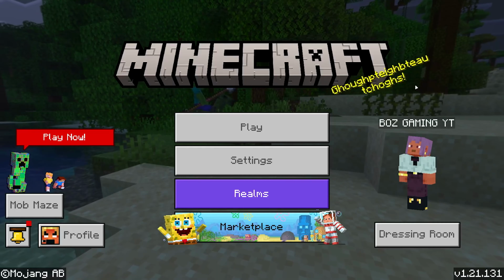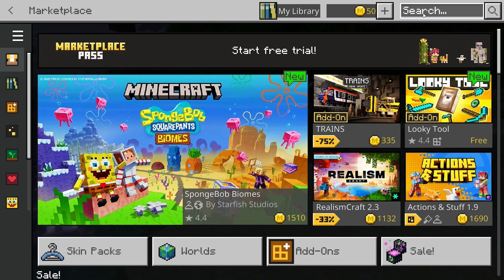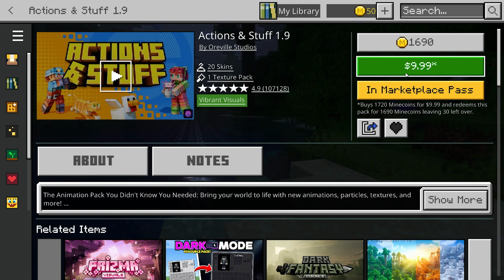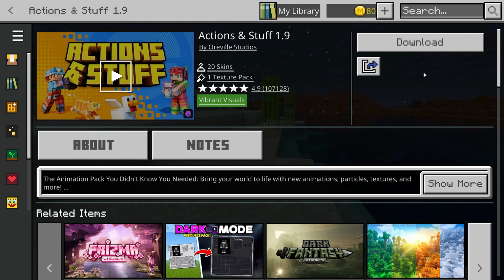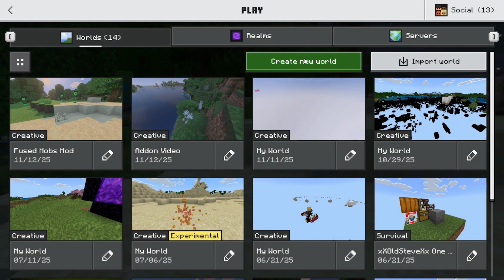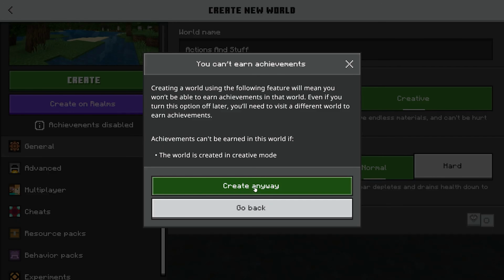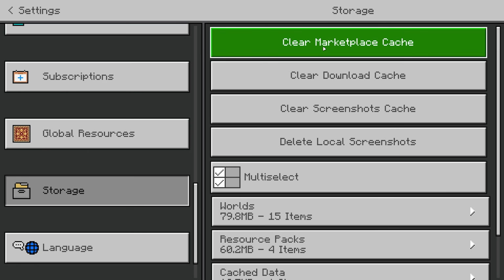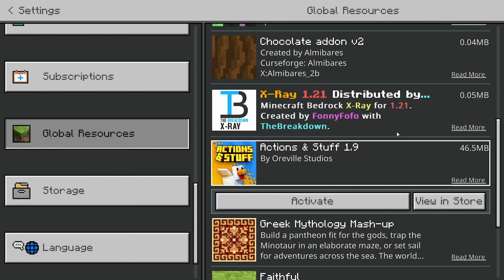How To Download And Install Actions And Stuff 1.9 For Minecraft Bedrock - Full Guide